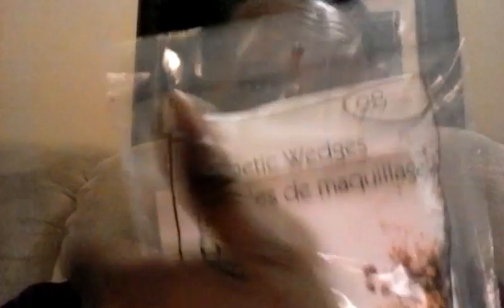DOLLAR TREE HAUL September 2, 2019